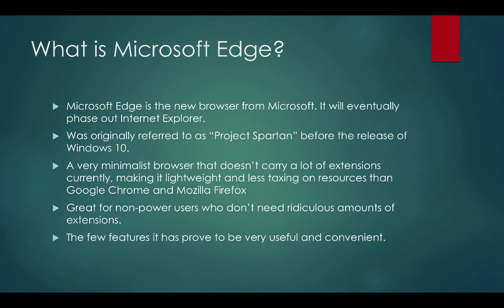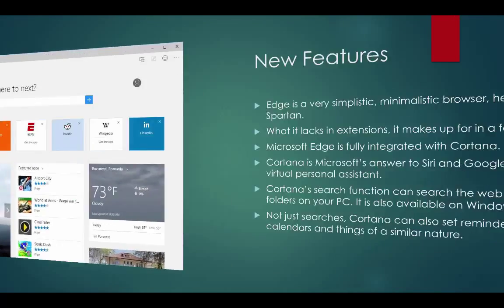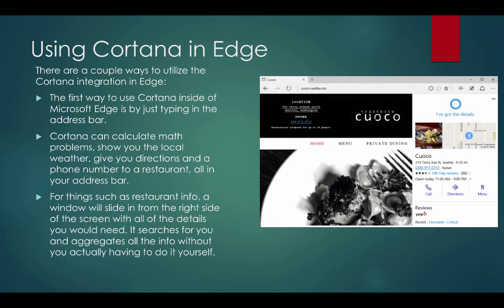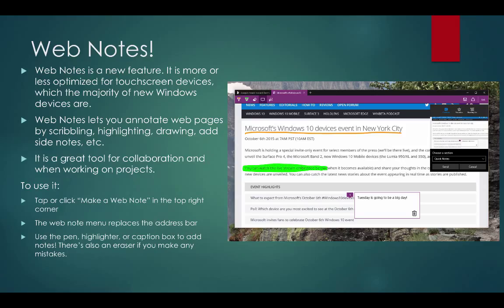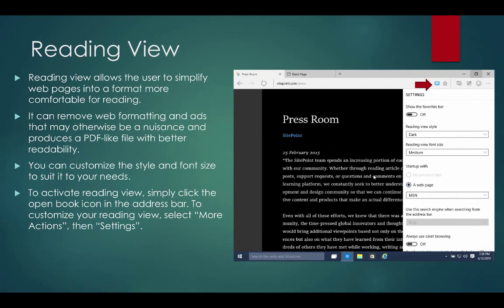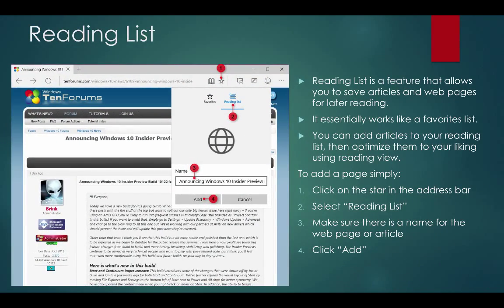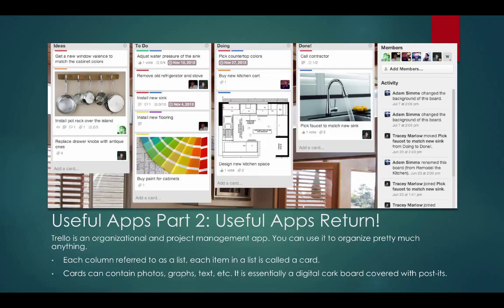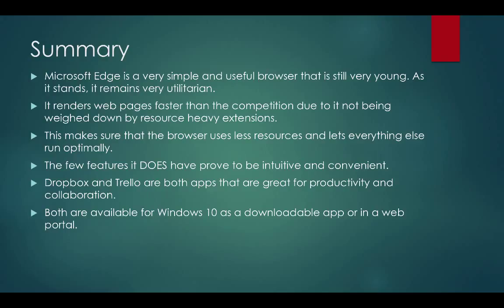Jimmy Cox NOS 110 Project 1 Presentation